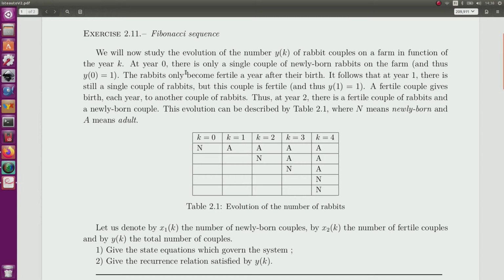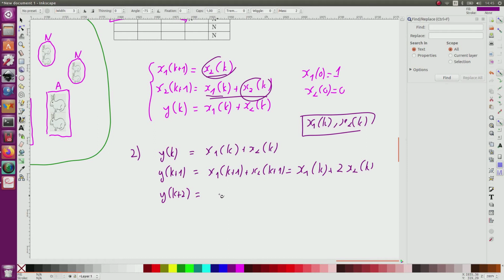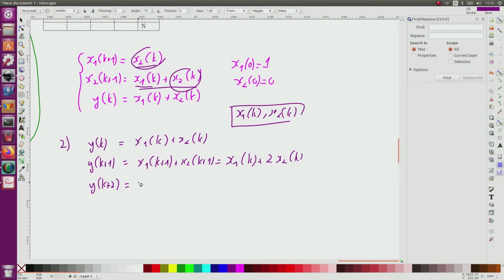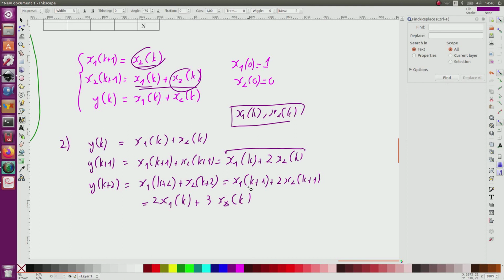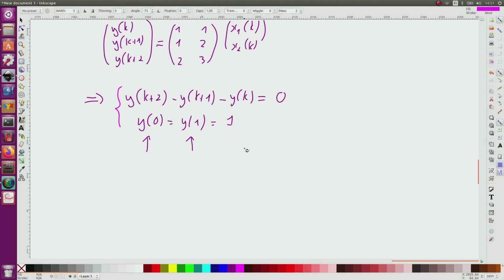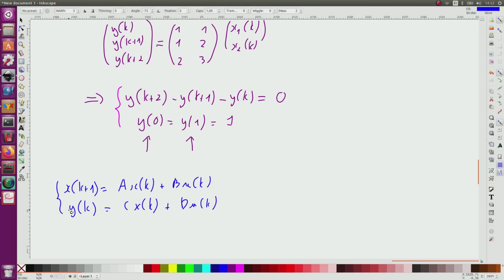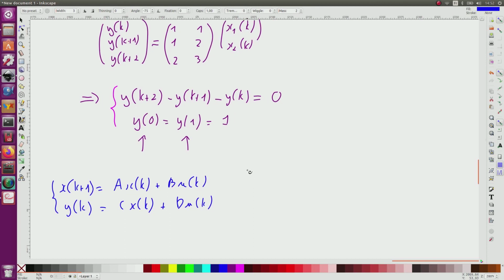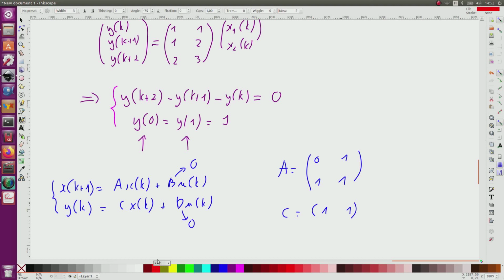Fibonacci sequence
This exercise proposes a state space model which is equivalent to the Fibonacci sequence.